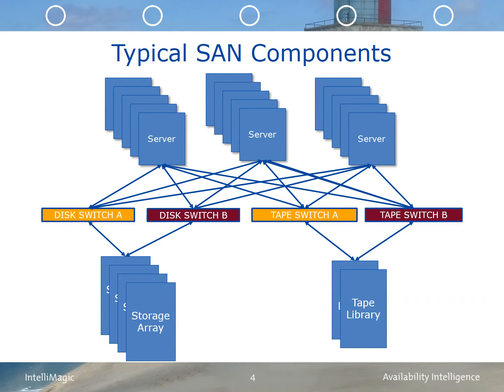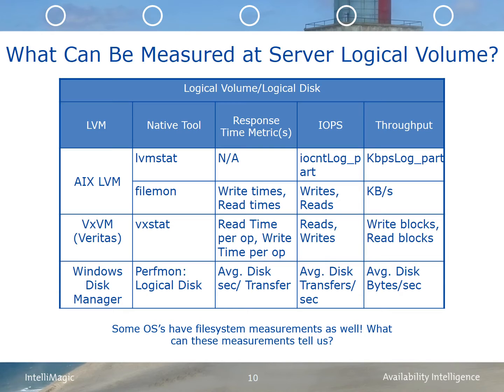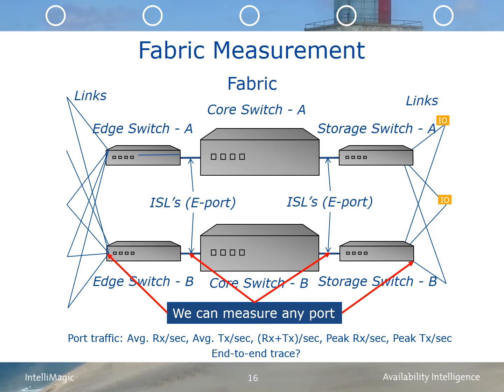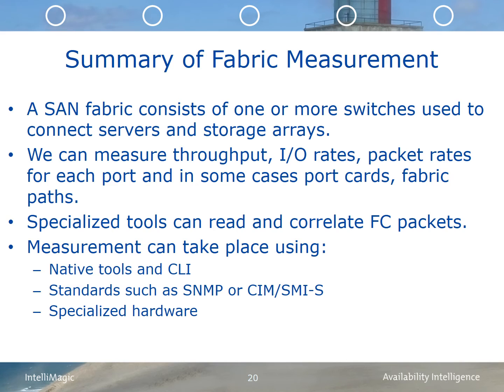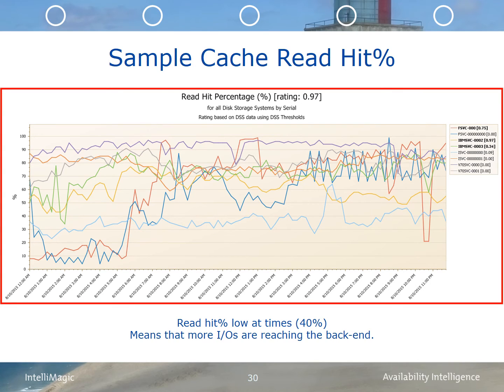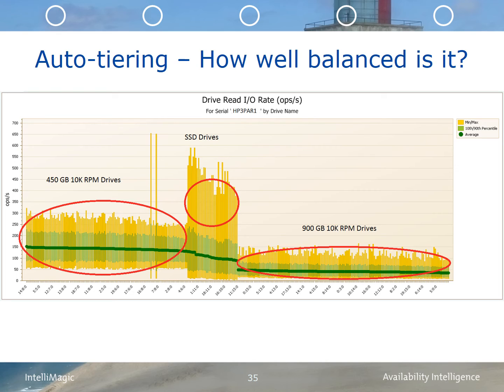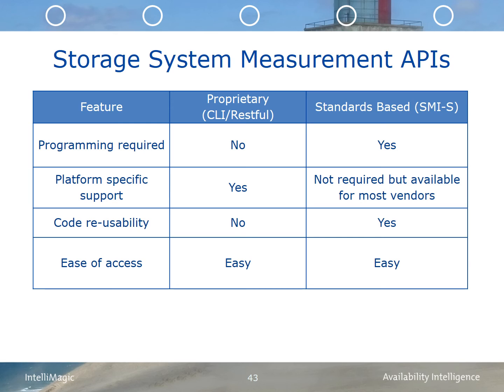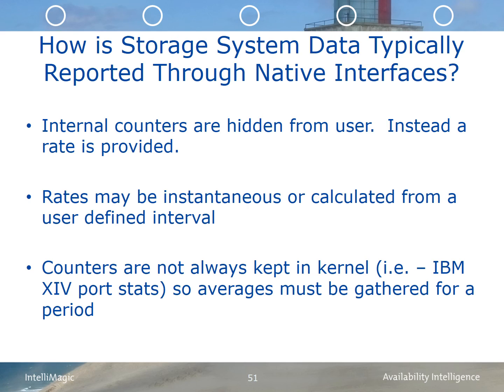Enterprise Storage and SAN Data Collection and Measurement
This is video 5 of 6 in our Spectrum Virtualize (SVC) Class video series.

Watch this SVC Class video, presented by IntelliMagic's Director of Technical Services, Brett Allison, to better understand the available storage performance measurements and data collection approaches for Enterprise Storage. The presentation will also highlight key storage and SAN metrics.